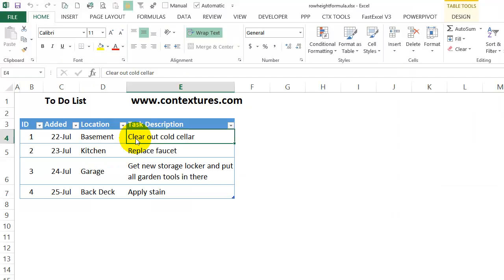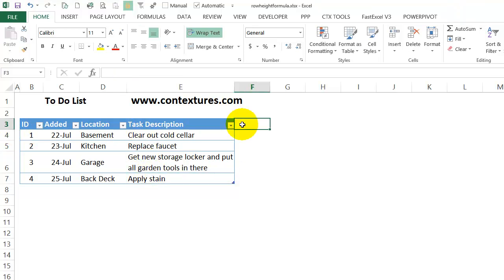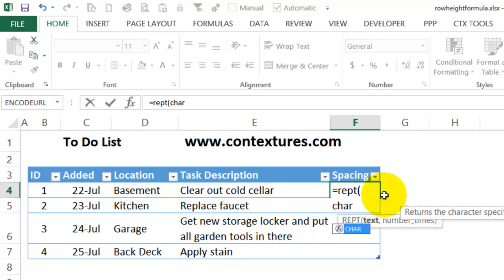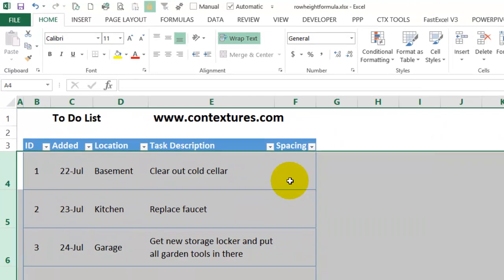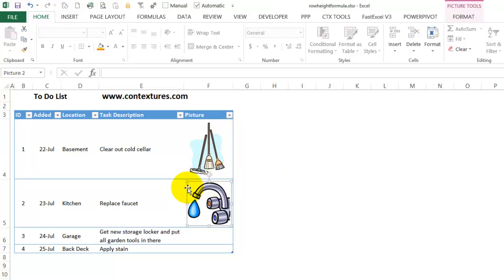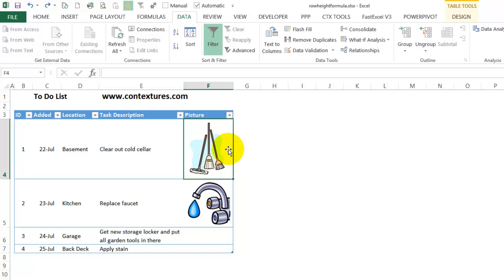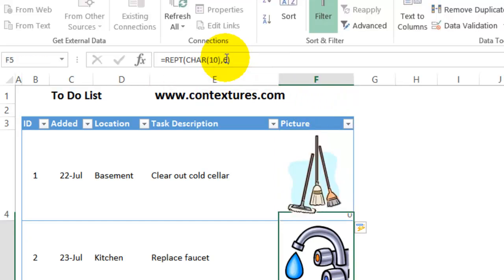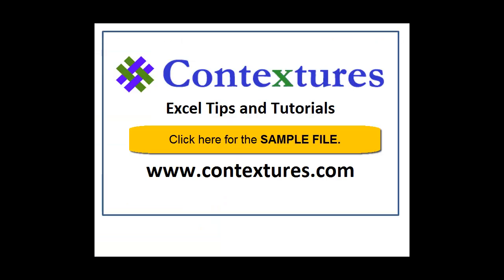Set Minimum Row Height With REPT Function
Visit this page to download the sample file.

To set a minimum row height in an Excel table, use the REPT and CHAR functions to add line breaks in a cell.

The column with this formula can be hidden, after you set it up. Also, you can adjust the number of times that the line break is repeated, and change the font size in the column, for fine-tuning the row height.

With this formula, the row height will not go below the set size, even if you AutoFit all the rows.

This technique is also useful with pictures, to ensure that all the rows are the same height. Then, if the table is sorted, each picture will display correctly, and not overlap other rows.

0:00 Introduction
0:46 Add new spacing column
1:05 Create REPT and CHAR formula
2:00 Adjust the Font Size
2:29 Table with pictures
2:46 Problem sorting with pictures
3:23 Create REPT and CHAR formula
3:48 Adjust the number of repeats
4:07 Pictures stay in rows when sorted
4:31 Download the sample file

Watch this video to see how to use the REPT and CHAR functions to set the minimum row height in an Excel table.